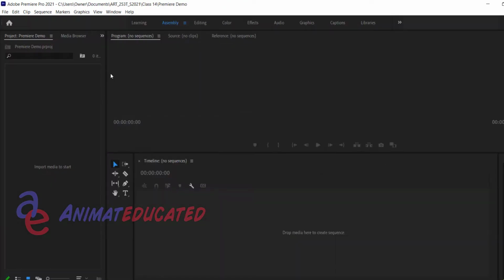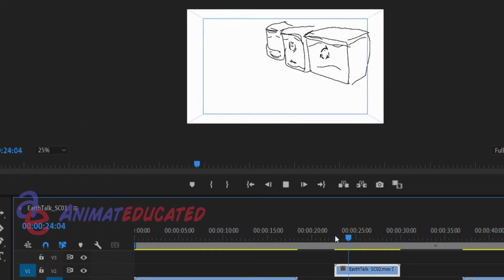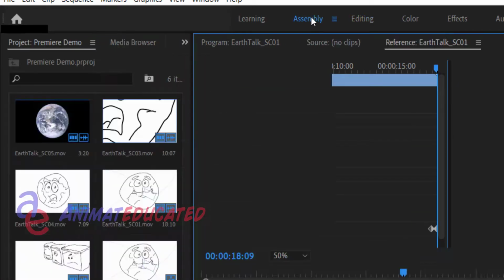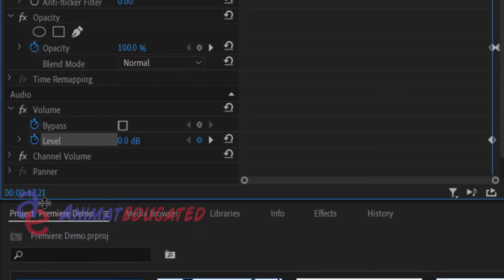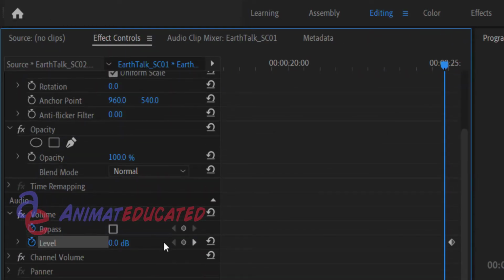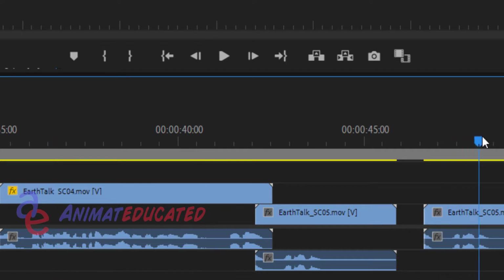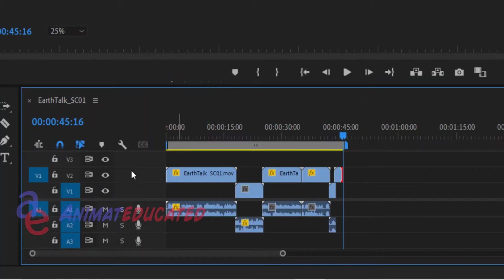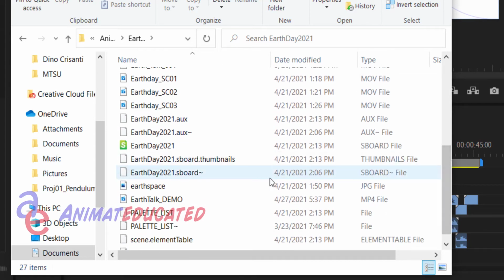Movie clips to Premiere Pro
How to import movie scene files into Premiere Pro, setting up the timeline for dissolving and cutting between scenes and exporting your final edit is shown. Classes Animation Principles and Animation Pre-Production will find this tutorial useful.